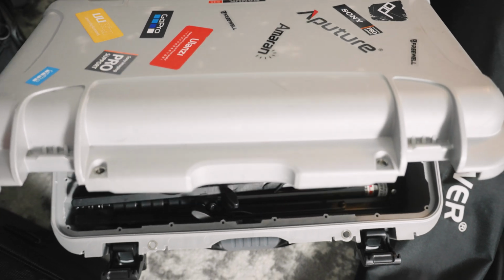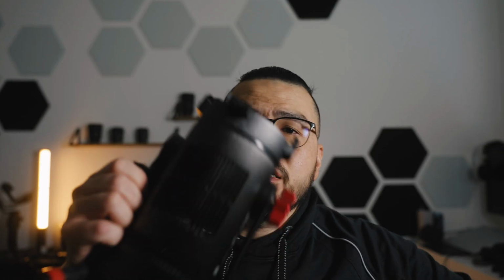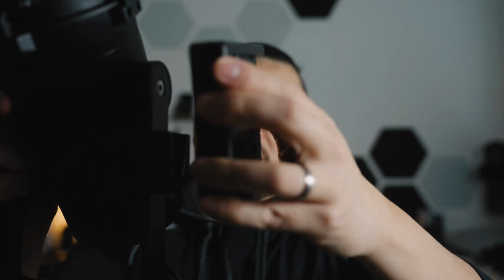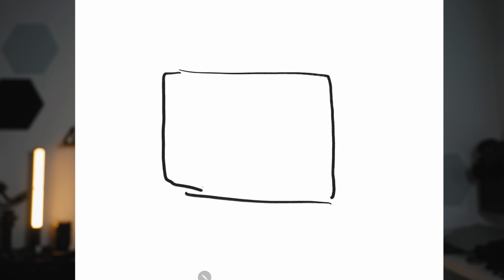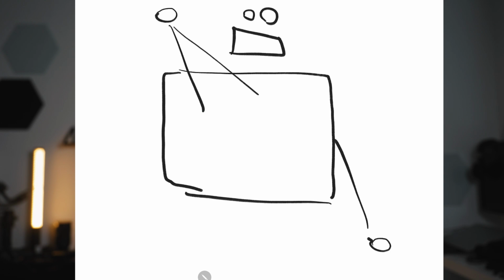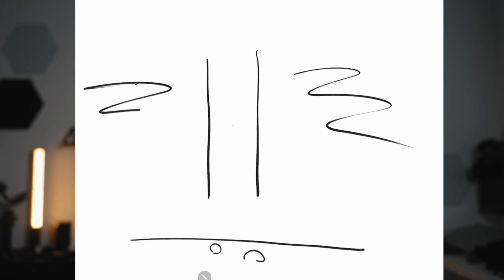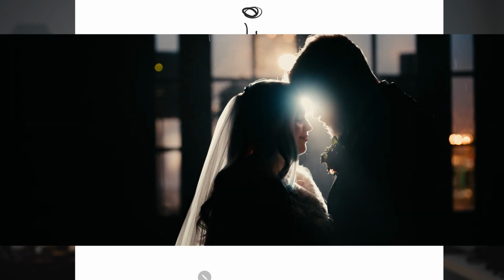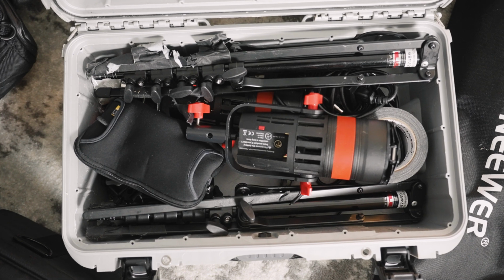Aputure Light Storm LS 60d / 60x - My favorite light for Wedding Films and how I use it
In this video I review the Aputure Light Storm 60d / 60x and compare vs Came-tv Boltzen 55w for Wedding videography.

Aputure LS 60d

Sony a7SIII
Sony 50 mm GM
Sony 35mm GM
DJI RS2 Gimbal
Sigma 85mm DG DN
Sigma 24-70 DG DN
Freewell Mist Filters
Sony 14mm GM
Sony 20mm
Sony 24mm GM
Sony 35mm f/1.8
Sony 55mm f/1.8
Samyang 45mm f/1.8
Sony 85mm
Samyang 85mm
VIltrox 85mm
Sirui ST 124 and ST 125 Tripods
Small Boling p1 LED Light
Came-tv boltzen LED Fresnal
LED STICK LIGHT
AUDIO RECORDER